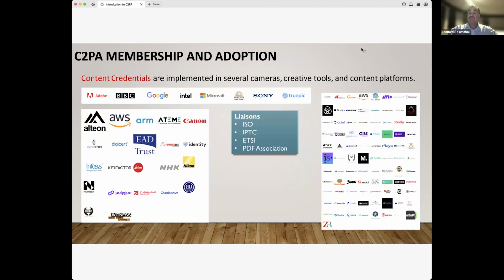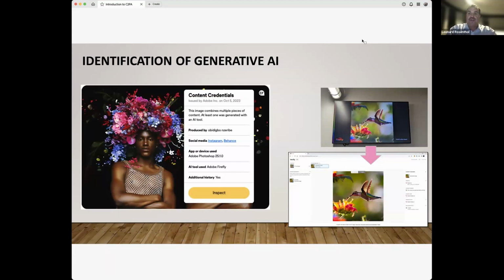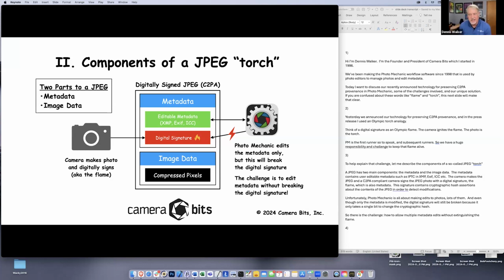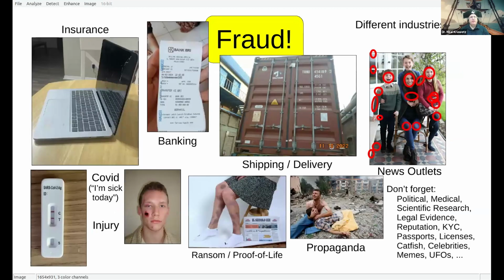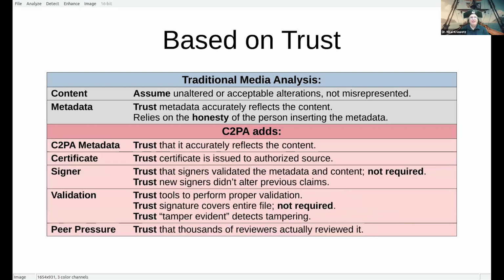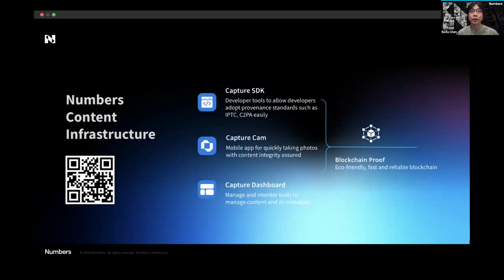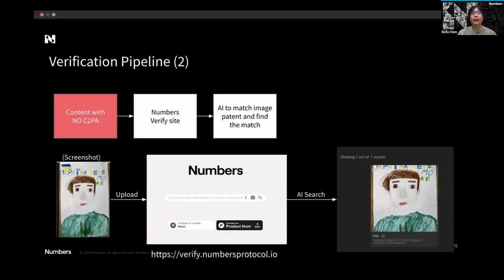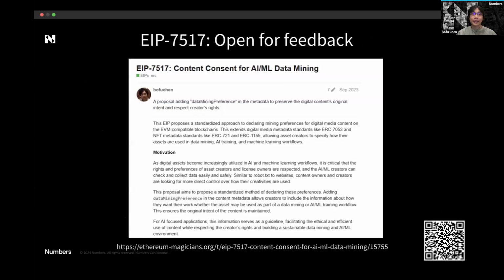Panel 1: AI and Image Authenticity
Leonard Rosenthol of Adobe and C2PA, Dennis Walker of Camera Bits, Neal Krawetz of FotoForensics and Bofu Chen of Numbers Protocol discuss the world of image provenance and authenticity, covering the C2PA provenance standard, how easy it can be to create fake images, the effort involved in implementing C2PA tech in real-world software, and one approach to extend C2PA to be able to recover stripped metadata via a private blockchain.